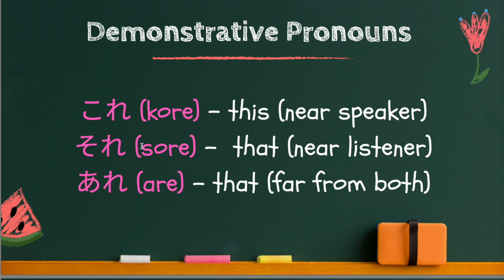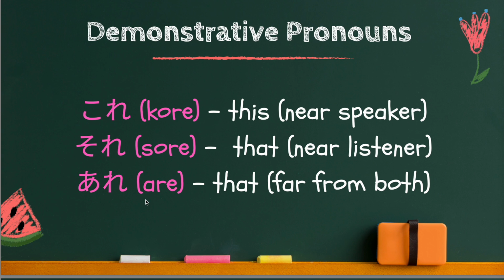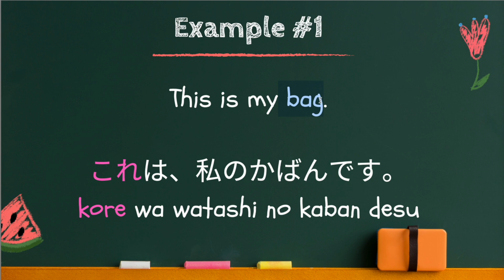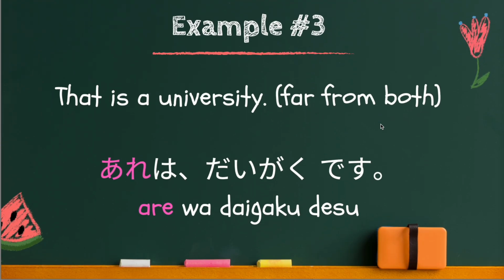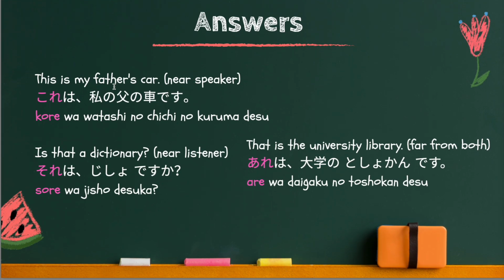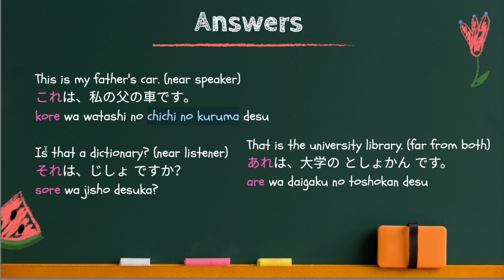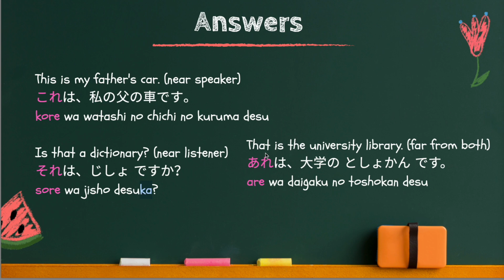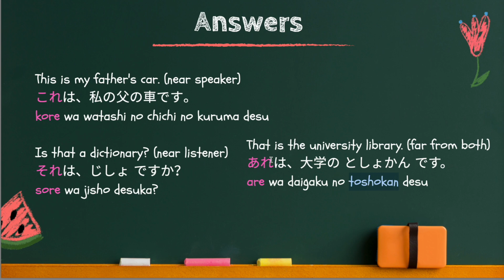JLPT N5 Grammar – Lesson #32: Demonstrative Pronouns (これ / それ / あれ / どれ) | From Zero to JLPT N5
📚 JLPT N5 Grammar – Lesson #32: Demonstrative Pronouns (これ / それ / あれ / どれ)

In this lesson, you’ll learn how to use Japanese demonstrative pronouns — これ (this), それ (that), あれ (that over there), and どれ (which). 🌸
These are essential for everyday conversation and one of the first grammar points to master for JLPT N5!

💡 What you’ll learn:

The difference between これ / それ / あれ / どれ

How to use them in natural sentences

The concept of distance (near speaker, near listener, far from both)

💬 Examples:
これは りんごです。＝ This is an apple.
それは ペンですか？＝ Is that a pen?
あれは がっこうです。＝ That (over there) is a school.

📕  New vocabularies for your homework
ring - ゆびわ (yubiwa)
umbrella - かさ (kasa)
hospital - びょういん (byoin)